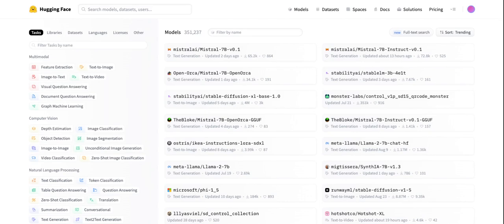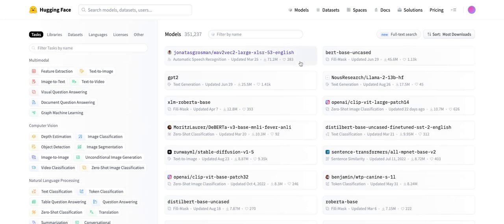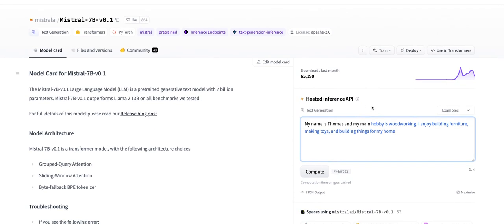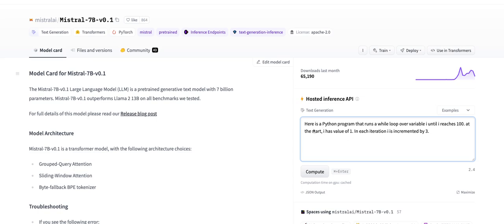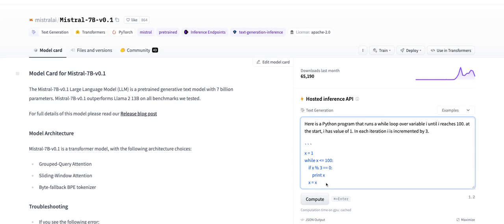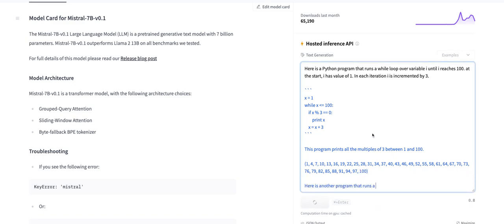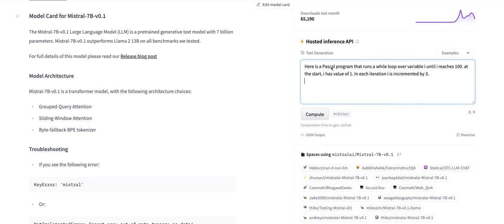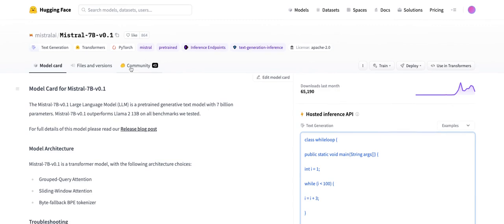AI & Machine Learning Made Simple Coding 18: Use free Mistral 7B Model to Generate Python Java Code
In this video, I show you how you can use Mistral 7B Model to Generate Python/Pascal/Java Code

0:08 I'm going to show you how to use the most popular model available on Hugging Face. Once again, Hugging Face is a website.
0:20 It's like GitHub for all open source AI models. They have 351,000 freely available. You can try and download and run and run in a hosted way and tell the other things.
0:35 If I click on Models, by default, it sorts all the models by Bye! The highest trending model is Mistral 7 billion model.
0:49 If you look at the category, it's text generation, so it's like chatgpt, except it's free. And now, if I sort by most downloads, I get the same, well, what's wrong?
1:05 That's not the most downloaded. So anyway, it's the most trending anyway. So most trending is Mistral 7 billion model. So what I'm going to do today is I'm going to show you how to use it for free.
1:18 On their website. If you come here on the left side, you see that it's called a model card. It has all that information about the model itself.
1:27 But our job today, my job today is to show you how you can use this. Kind of like chat GPT.
1:33 You have to pretend though, the difference here is though, it can do its best at completing what you start, right.
1:43 It doesn't really do a question answer like chat GPT does. So you have to do a little trick to get it to do what you need to do.
1:49 For example, what I really wanted to do is I wanted to run a Pascal or Python program, right. So what I'm going to do is I'm going to give the prompt something like this.
2:00 I will copy paste the prompt. I have it in different window and copied and once I show you this, it will make more sense.
2:11 So this is my prompt. Here's a Python program that runs a while loop over variable i until i reaches 100.
2:21 At the start, i has a value of one. In each iteration, it is incremented by three. Basically, a while loop.
2:30 That starts at one, increments by three, and when it gets to 100, it stops. Right? So because i said, here is a Python program, blah, blah, blah, blah, blah, blah.
2:39 If i could do the compute, if i let it run, it will try and complete the paragraph where it will try and generate more and more words, but by, because i started it this way, it's going to give me the code, right?
2:57 So because the the, the container, container running on the background isn't all that powerful and we're just making it an API call to the model, it will take quite a few runs.
3:06 So let's say compute, and you see how it starts when stuff, because it only predicted the next few words, right?
3:14 If i do compute again, it predicts a few more words. Looks like there's a problem with the code, but let's see if it actually does.
3:28 Right again? Oh, because it didn't finish, so x equals x plus, this is the increment. So, here you are. This program prints all multiple between three.
3:36 See, it's still not done. I have to click compute again for it to generate the next several words. So, compute, and it Thanks for watching.
3:44 It gives me the output, but it's not finished. I hit compute again. It does, it gives me some more numbers.
3:53 And, compute again, compute again. Compute again, compute again, compute again. And now we are done. Alright? So, the way I prompted it, it gave me the program that I wanted.
4:13 Now, I'm going to erase it. It's all the ones it created for me. This time, I'm going to say the same thing in Pascal.
4:21 Pascal is a very old language. It was my first programming language when I started my computer science undergrad program. So, same thing, different language.
4:31 It starts, Compute, compute, same idea. It's let it finish by hitting it over and over again. And here's the output, and you get the idea.
4:42 It ran the same thing in Pascal. Now, again, I'm going to do, I'm going to delete everything that has generated for me. I am going to tell this AI model, Mistralz, with 7 billion input data, I guess.
5:01 I'm going to say the same thing in Java. Compute. It starts and stops because it's not very powerful computer that's running these things.
5:13 So compute and it's still not done. Compute. Okay. It didn't because I didn't specify what the output should be. This output doesn't matter, but you get the idea.
5:30 It ran a while loop, but start with starts I at one and it comes by three and it stops when it goes to 100.
5:37 Same programming. Different language. You get the idea. You give it the prompt so that it starts generating the code for you again.
5:44 This is the most popular or trending model that we have today in hugging face. It has 351,000 models. So it must be pretty darn good.
5:54 All right. I hope this was useful to you. If it was, please like and subscribe and I will see you in the next video.